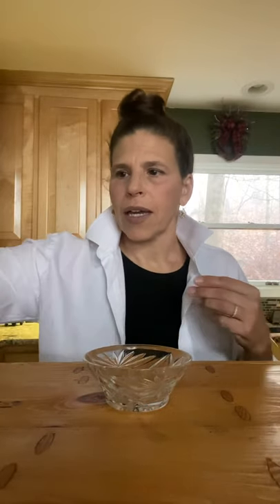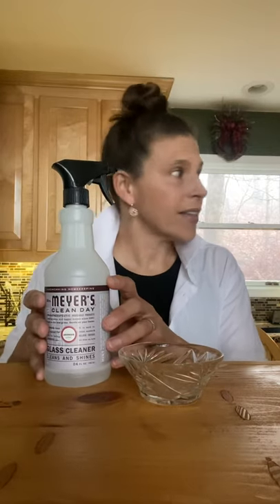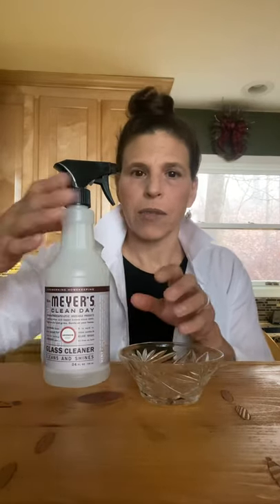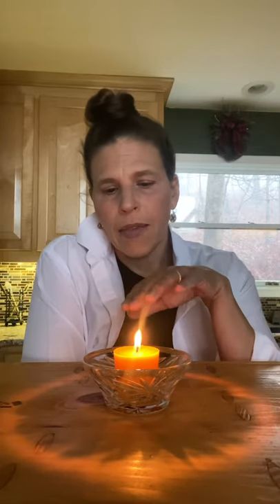Why BEESWAX?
For purposes of prayer, mediation, centering, cleansing, clearing, remembering and honoring our dearly departed and loved ones and those who have come before us … this little ode to the pure beeswax candle brightens us ALL ✨🔥✨
Shine Bright 🎄
Be Well ☀️